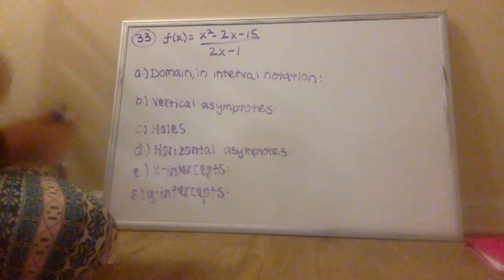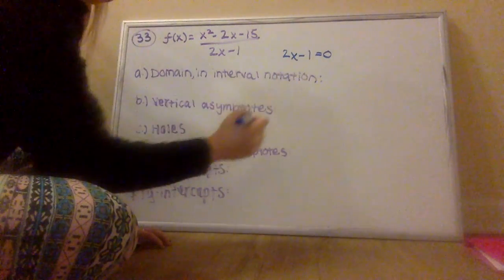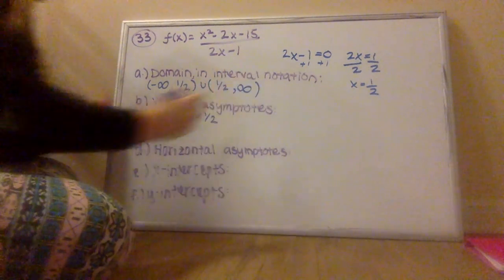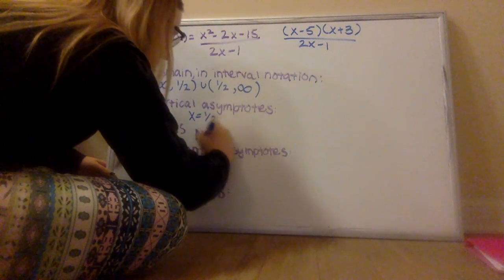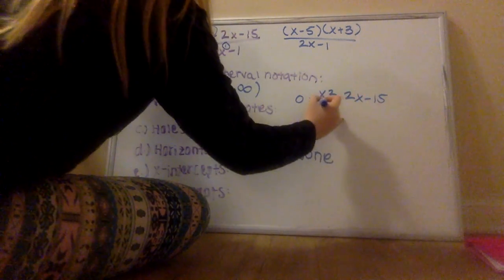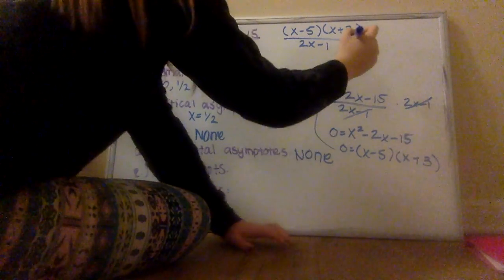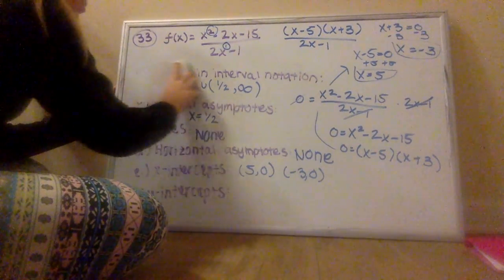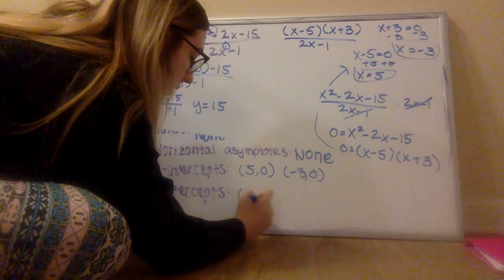Math 130i-Exam 3 Review: Problem 33